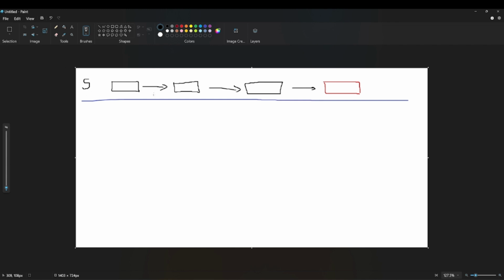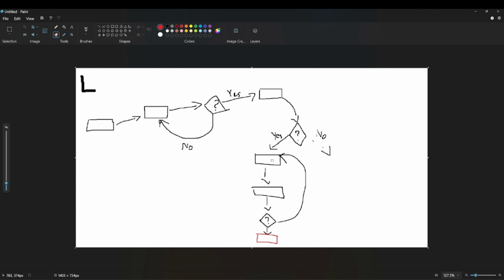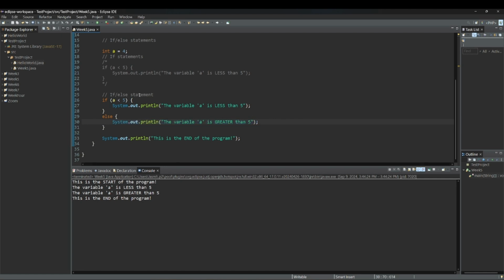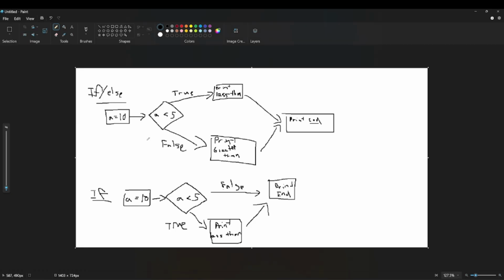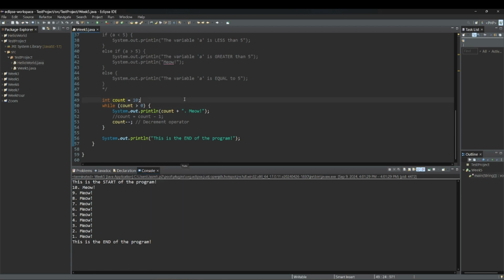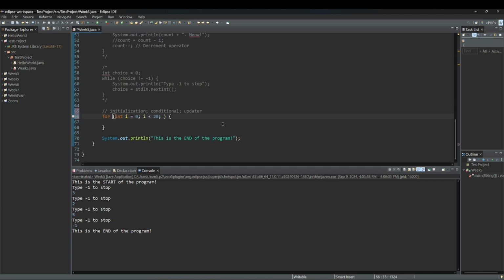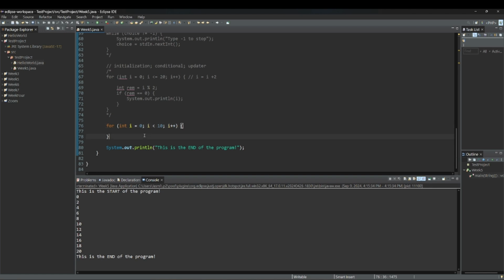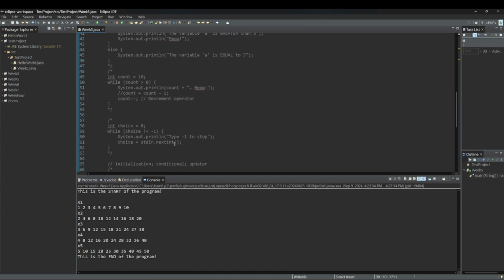CIS 113 Control Statements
In this demo video, we will be implementing different flow-of-control structures with Java, using if-else statements, for-loops, and while loops.

0:00 Explanation of Control Statements
9:44 If-Statements
28:00 Loops
42:18 Extra: Nested-Loops